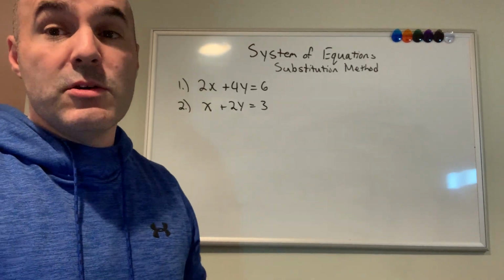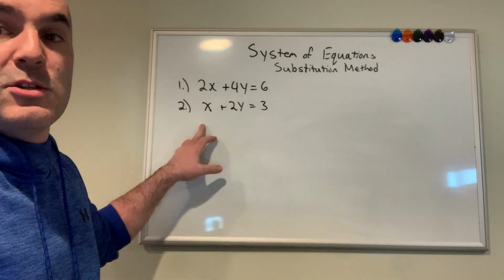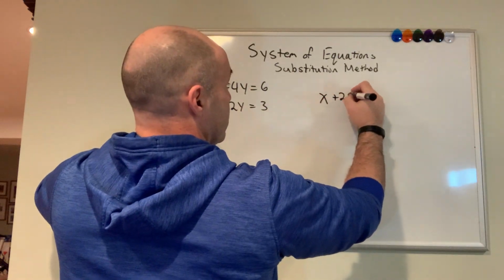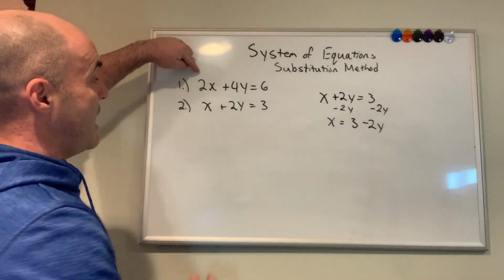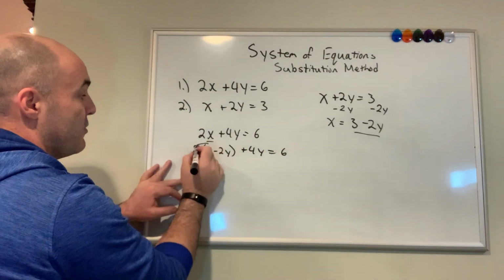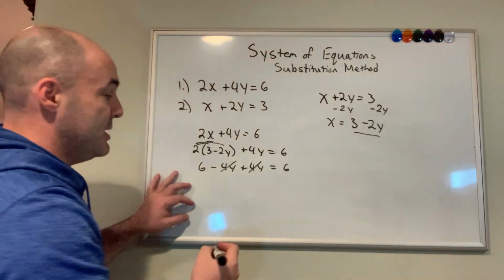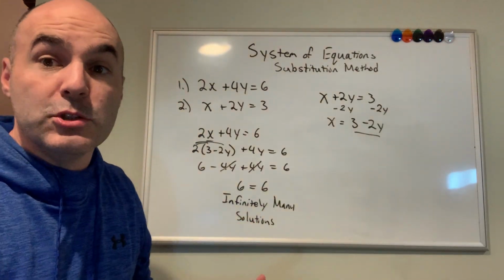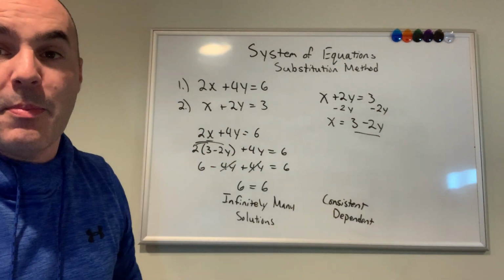Solving Systems of Equations Using Substitution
2X+4Y=6
X+2Y=3
Infinitely Many Solutions
Consistent Dependent